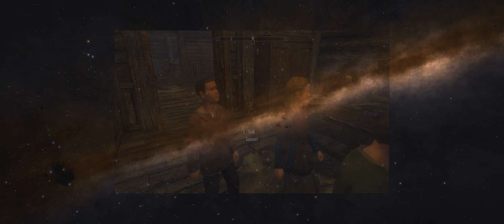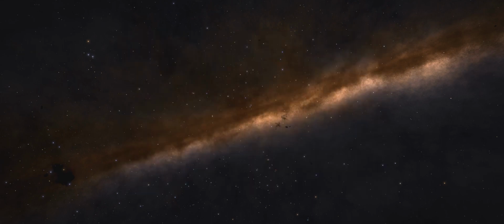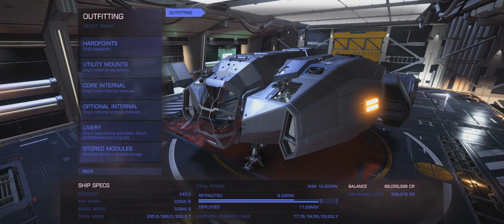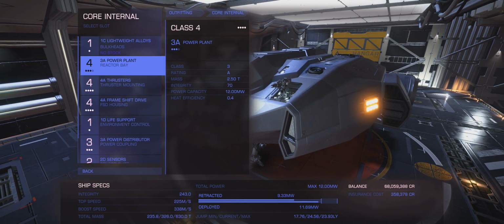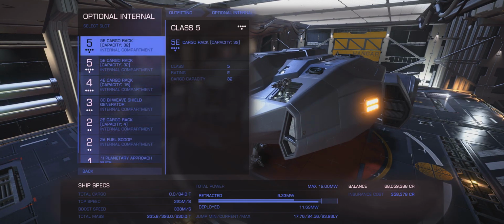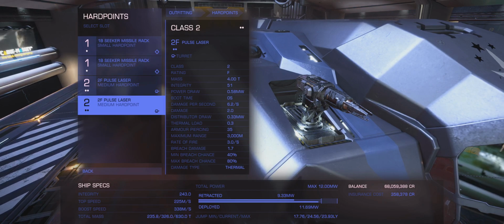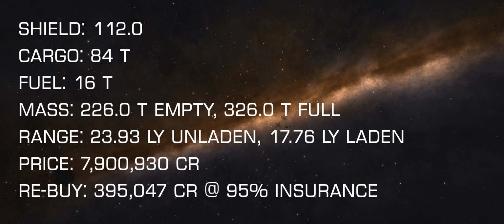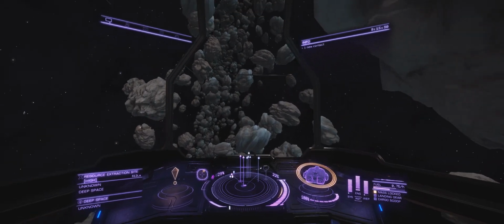Elite Dangerous | How To Build The Millennium Falcon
The Millennium Falcon, a ship out of legend. We've all wanted to fly or serve aboard that old beauty at one point in our lives and now you can... well, kinda... not really at all... just watch the video.

1:41 Which ship?
2:21 Why this ship?
4:12 What's the build?
7:35 What are the stats?
9:05 How does it feel?

[Keelback, Millennium Falcon] [+1]
S: 1B/FS Seeker Missile Rack [+1]
M: 2F/T Pulse Laser [+1]

BH: 1C Lightweight Alloy
RB: 3A Power Plant
TM: 4A Thrusters [+1]
FH: 4A Frame Shift Drive [+1]
EC: 1D Life Support [+1]
PC: 3A Power Distributor [+1]
SS: 2D Sensors [+1]
FS: 4C Fuel Tank (Capacity: 16)

5: 5E Cargo Rack (Capacity: 32)
5: 5E Cargo Rack (Capacity: 32)
4: 4E Cargo Rack (Capacity: 16)
3: 3C Bi-Weave Shield Generator [+1]
2: 2E Cargo Rack (Capacity: 4)
2: 2A Fuel Scoop [+1]
Shield: 112.0
Power: 9.33 MW retracted (78%), 11.69 MW deployed (97%), 12.00 MW available
Cargo: 84
Fuel: 16 T
Mass: 226.0 T empty, 326.0 T full, Range: 23.93 LY unladen, 17.76 LY laden
Price: 7,900,930 CR

Buy cool Logitech gear and help me out with a couple of gold florins. Recommended!

400 Billion Star Systems. Infinite Freedom. Blaze Your Own Trail.